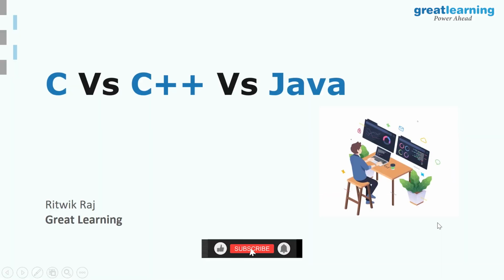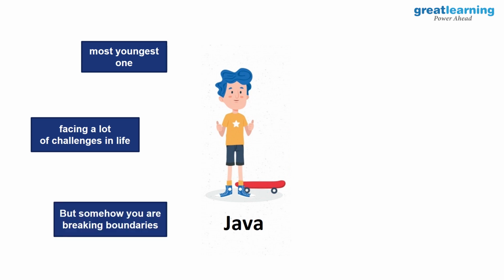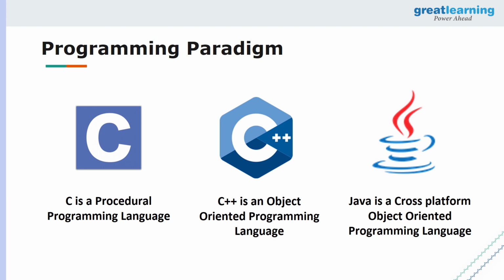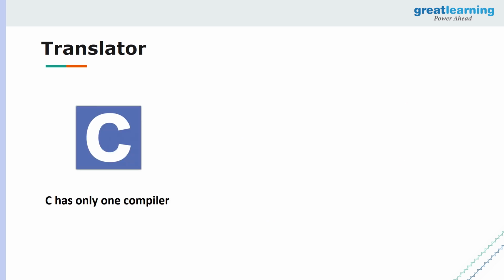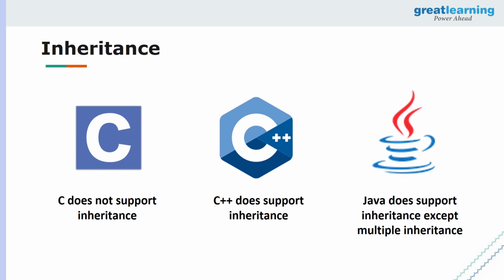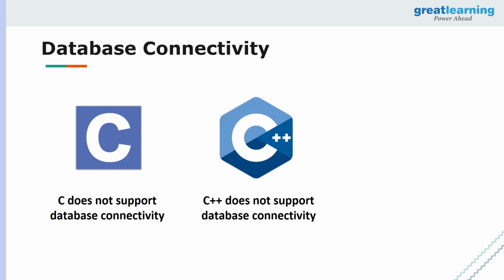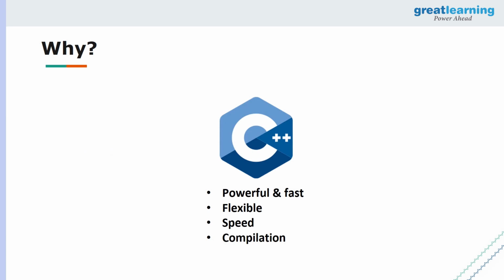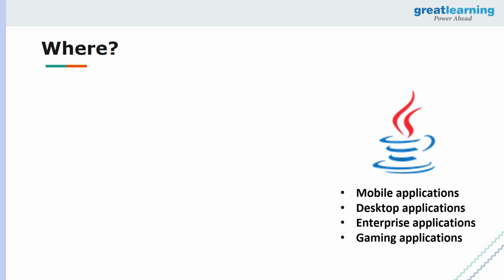C vs C++ vs Java | Difference Between C, C++ and Java | Great Learning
Looking for a career upgrade & a better salary? We can help, Choose from our no 1 ranked top programmes. 25k+ career transitions with 400 + top corporate companies. Exclusive for working professionals

🔥 Get your free certificate of completion for the Data Structure In C Course, Register Now

Watch Great Learning's video comparing C Programming vs C++ Programming vs Java Programming! C, C++ and Java are some of the most popular and sought-after programming languages of today. C is a procedural programming language, C++ is an object-oriented programming language whereas Java is a pure object-oriented programming language, and all the three languages have a variety of unique characteristics, addressing to which we bring you this video discussing the differences between C, C++ and Java.

Great Learning brings you this video on C vs C++ vs Java where we compare the three programming languages on the grounds of a variety of aspects such as origin, developer, translator, platform dependency, execution, multi-threading, preprocessing directives, data security, database connectivity and a lot more such criteria. Then we understand why do we use C, C++ and Java individually. Finally, we discuss where these three prominent programming languages are used. This video these concepts in detail with a thorough explanation to give you a clear idea of the differences between C, C++ and Java, as well as the relevant similarities.

00:00 Introduction
01:56 C
02:58 C++
04:21 Java
06:40 Conceptual Difference
18:38 Why do We Use C, C++ and Java?
20:56 Where do We Use C, C++ and Java?

Visit Great Learning Academy, to get access to 200+ free courses with 1000+ hours of content on Data Science, Data Analytics, Artificial Intelligence, Big Data, Cloud, Management, Cybersecurity, Software Development, and many more. These are supplemented with free projects, assignments, datasets, quizzes. You can earn a certificate of completion at the end of the course for free.